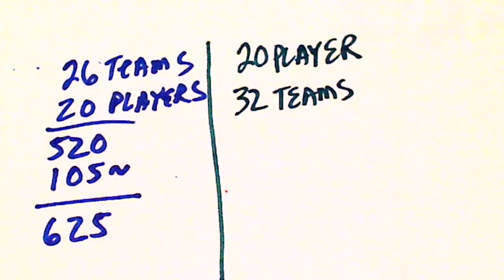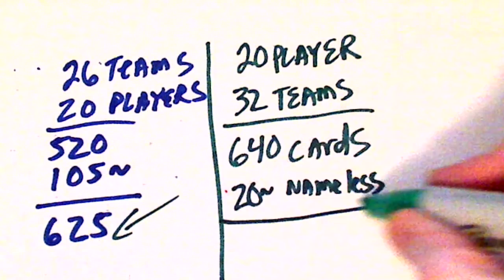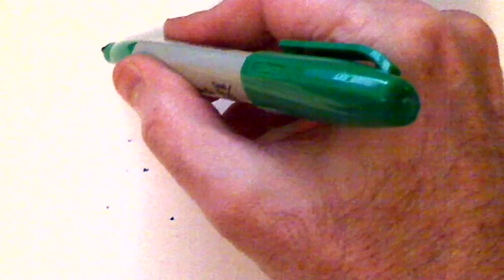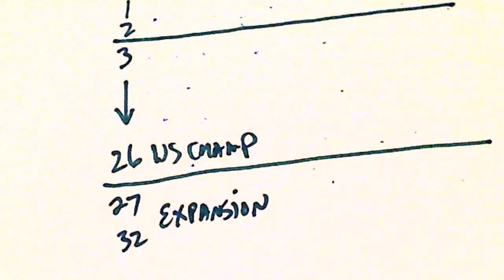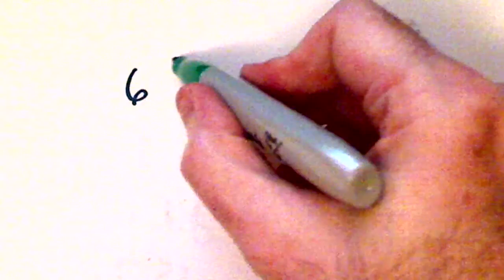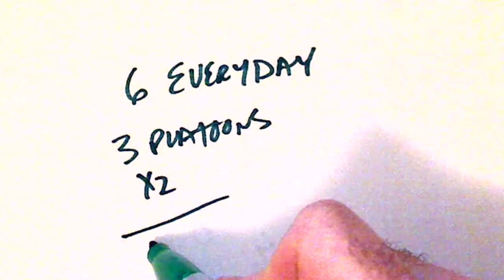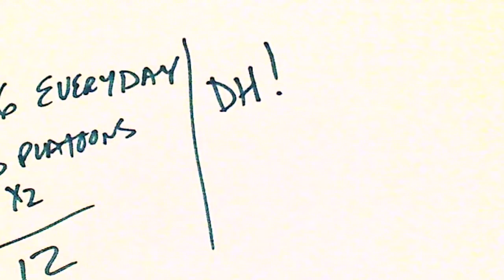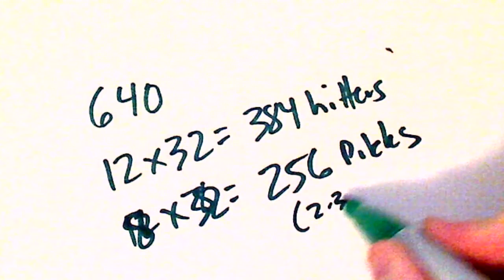My Golden Age of Strat-O-Matic Baseball 1977-1984 Part 2 of 9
These are a series of videos showing how I set up individual and carry over leagues of Strat-O-Matic baseball cards from my favorite period. I hope it is informative and may inspire players to try something similar. Enjoy!